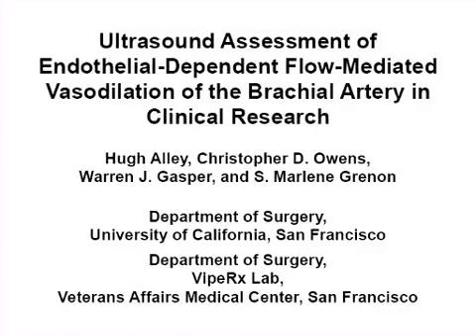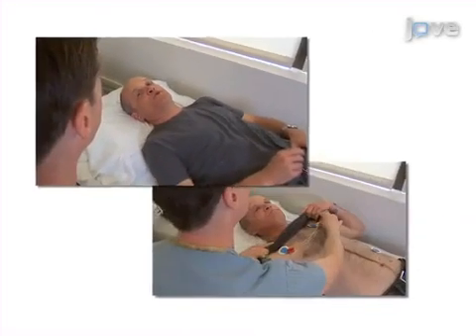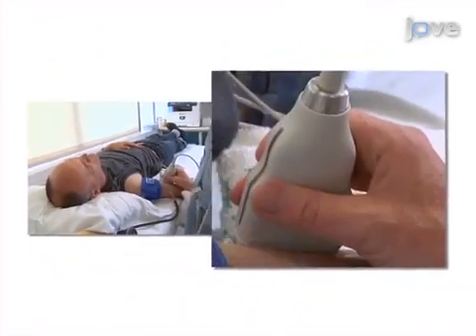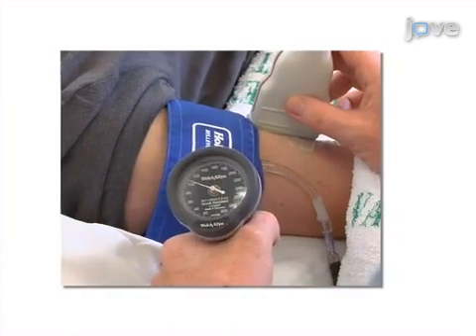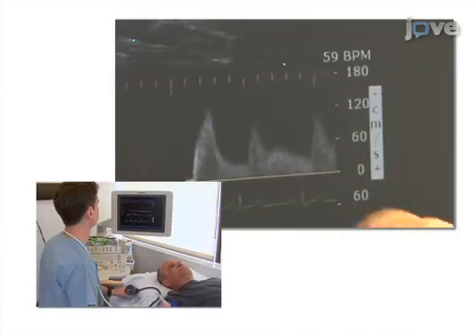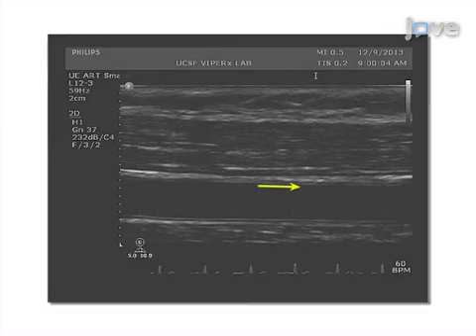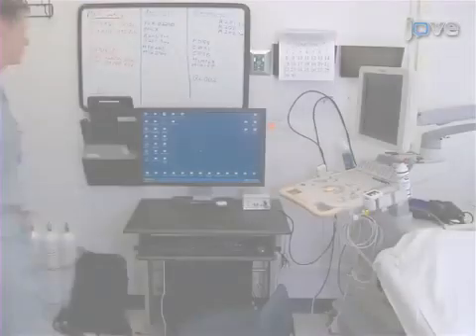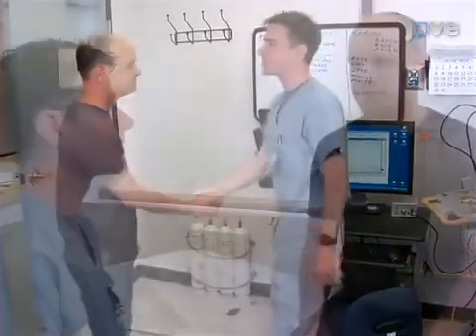Endothelial-Dependent Flow-Mediated Vasodilation using U/S Assessment | Protocol Preview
Ultrasound Assessment of Endothelial-Dependent Flow-Mediated Vasodilation of the Brachial Artery in Clinical Research -  a 2 minute Preview of the Experimental Protocol

Hugh Alley, Christopher D. Owens, Warren J. Gasper, S. Marlene Grenon
University of California, San Francisco, Department of Surgery; Veterans Affairs Medical Center, San Francisco, Department of Surgery; Veterans Affairs Medical Center, San Francisco, VipeRx Lab;

Endothelial dysfunction is associated with numerous disease states and is predictive of adverse cardiovascular events in humans. Flow-mediated vasodilation (FMD) is a non-invasive ultrasound method of evaluating endothelial function. Methodological choices and operator experience may affect results. A systematic approach to FMD in human studies is discussed here.